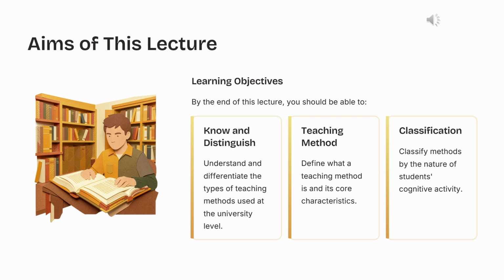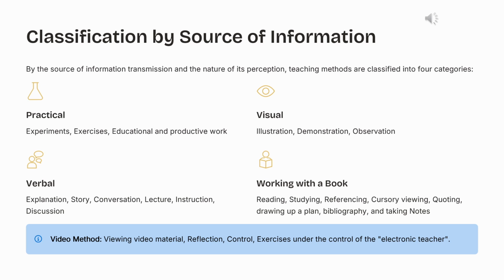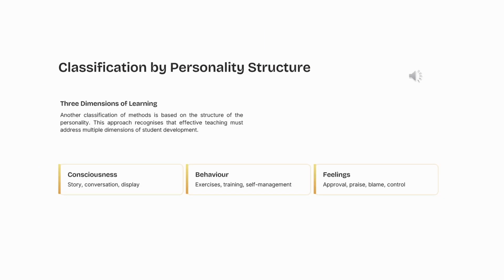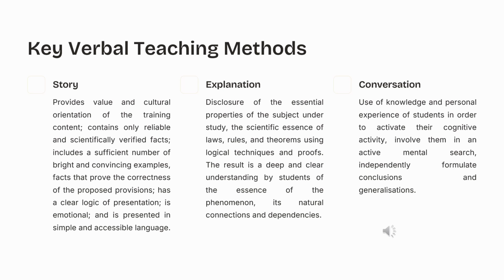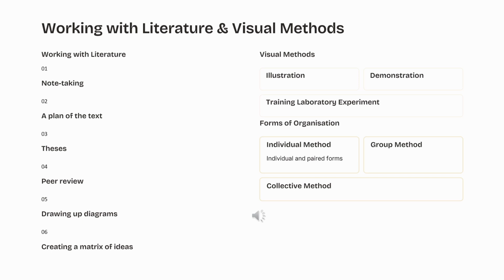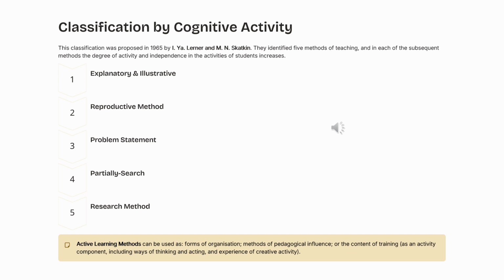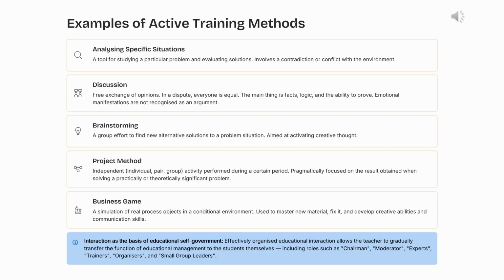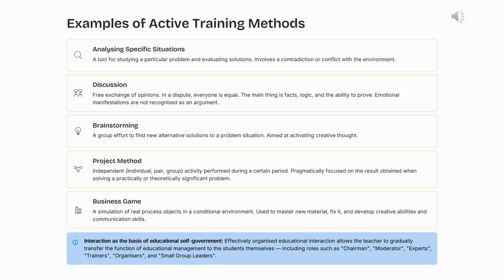Lecture 16 The main methods of teaching at the University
Lecture №16: The Main Methods of Teaching at the University.

The aim: to be able to know and distinguish the types of methods of teaching at the university.

Teaching method.
Classification of methods by the nature of students’ cognitive activity.

This lecture examines the main methods of teaching used in higher education institutions and their role in organizing effective educational interaction. Special attention is given to the concept of teaching methods, their classification, and their influence on students’ cognitive activity, independence, and professional development. The lecture explains how different teaching methods contribute to achieving educational goals and improving learning outcomes.

The lecture discusses practical, visual, verbal, video, and literature-based teaching methods, as well as methods aimed at forming consciousness, behavior, and emotional development. Students analyze the characteristics of story, explanation, conversation, discussion, demonstration, and independent work with academic literature as important components of university teaching.

Particular emphasis is placed on the classification of teaching methods proposed by I. Ya. Lerner and M. N. Skatkin according to the nature of students’ cognitive activity. The lecture also highlights explanatory-illustrative, reproductive, problem-based, partially-search, research, and active learning methods used in modern higher education.

Practical examples demonstrate how teachers can organize discussions, brainstorming, project work, business games, and analysis of specific situations to stimulate students’ creativity, motivation, critical thinking, and independent learning. The lecture is especially valuable for future teachers, education students, and practicing educators interested in active and interactive university teaching methods.

Topics covered:

• Teaching methods in higher education
• Classification of teaching methods
• Verbal, visual, and practical methods
• Working with academic literature
• Explanatory and reproductive methods
• Problem-based and research methods
• Active learning methods
• Brainstorming and discussion methods
• Business games and project method
• Students’ cognitive activity and interaction

Prepared within the discipline “Forms and Methods of Organizing Teaching Process at the University” at M. Utemisov West Kazakhstan University.